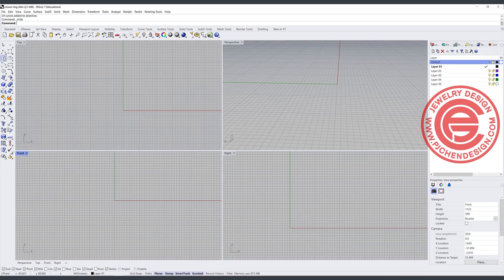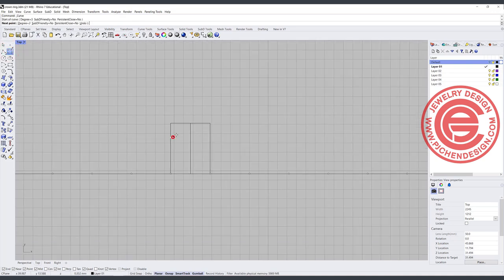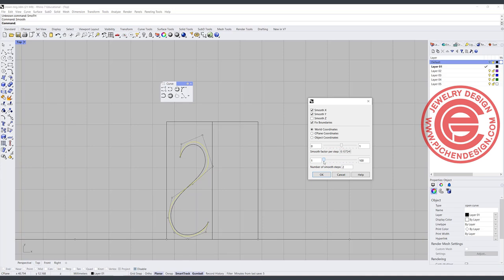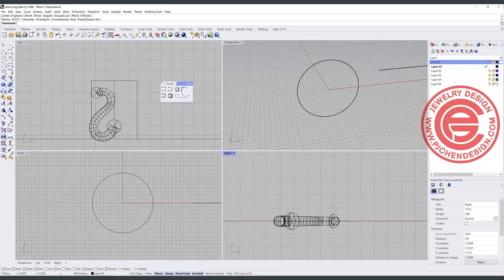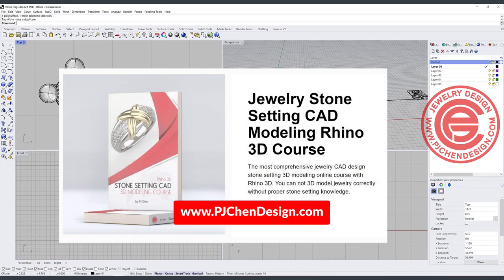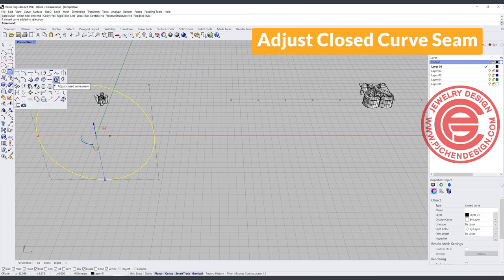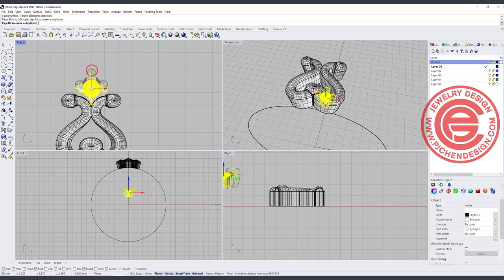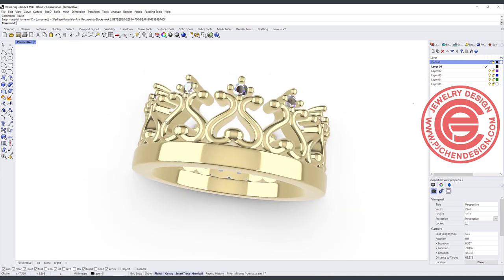Crown Ring- Jewelry CAD Design Tutorial 3D Modeling with Rhino 3D#254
In this jewelry CAD 3D modeling tutorial, I would like to discuss how to design the pattern for this crown ring.

★☆★ If you found this video helpful, help me to spread the word by liking or commenting. It helps me to reach more people and allow me to create more videos!eate more videos!